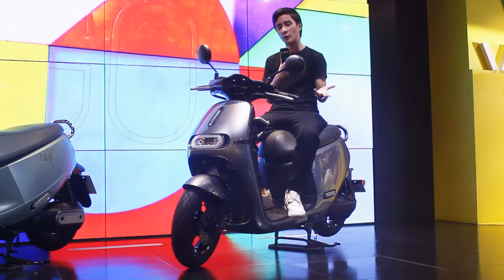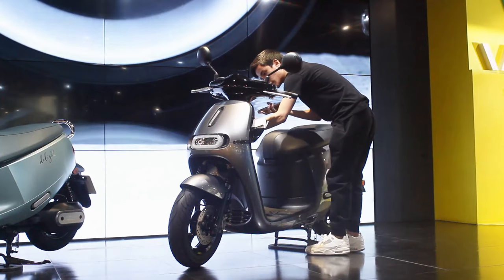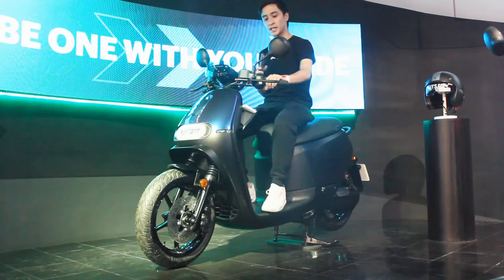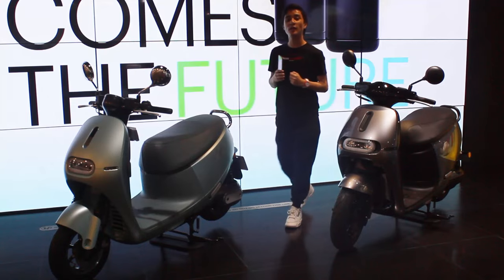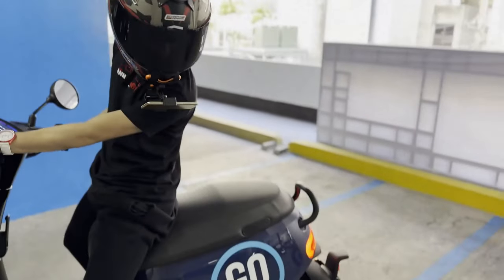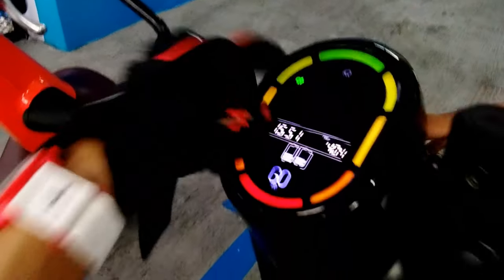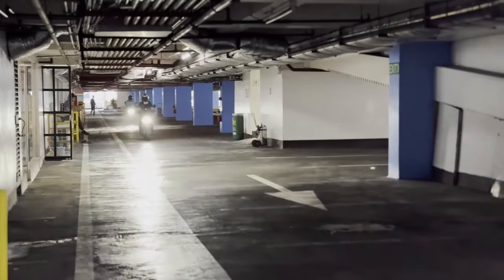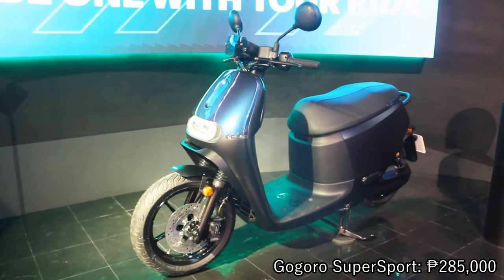A NONE MOTORCYCLE PERSON REVIEWS THE GOGORO E-SCOOTERS!! | MOTO REVIEW #1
Gogoro is a Taiwanese company that developed a battery-swapping refueling platform for urban electric two-wheel scooters, mopeds and motorcycles. It also develops its own line of electric scooters and offers its own vehicle innovations to vehicle maker partners like Hero, Yamaha, Aeonmotor, PGO, eReady, and eMOVING. Gogoro also operates GoShare, a rideshare service, in Taiwan and Ishigaki Island in Japan.
Gogoro Smartscooter, the first consumer product from Gogoro, was revealed at the Consumer Electronics Show (CES) in Las Vegas in January 2015. Along with the scooter, Gogoro announced a battery-swapping network under the name Gogoro Energy Network.
Price:
2 Premium - ₱255,000
Delight - ₱270,000
SuperSport - ₱285,000
Ariel Soriano (Retail Universalist) - 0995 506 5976

Gogoro Retail Store 2nd Floor Greenbelt 4 - Ayala Malls Greenbelt, Makati City
Follow Gogoro Philippines at their Social Medias!
Equipment used in the video:
Filmed With: Canon EOS 600D (Handheld), iPhone 12 Pro Max (Fly-bys and Outro) and Vivo Y53 (POV)
Microphone: Boya BY- MM1 Universal Cardioid Microphone & Vivo Y11
Headphones: Red Dragon Ares Gaming Headset
Mouse: Red Dragon Centrophorus Gaming Mouse
Keyboard: Red Dragon Kumara Wired Mechanical Gaming Keyboard
Laptop: HP Laptop 15-bs1xx